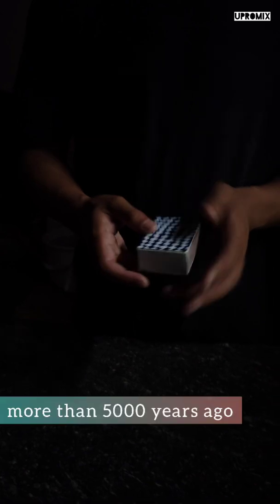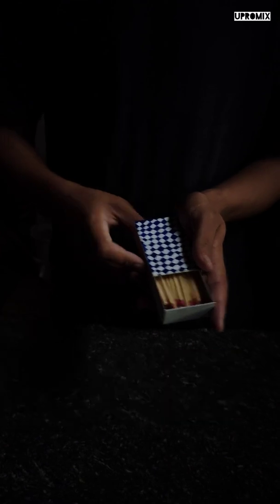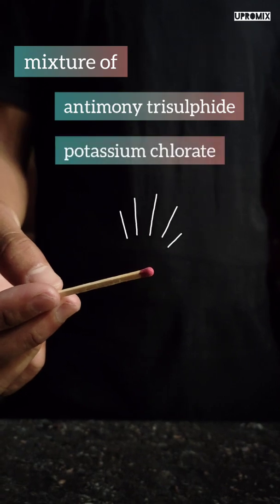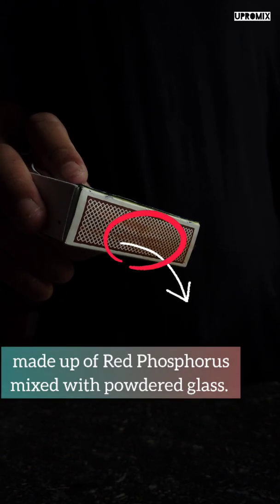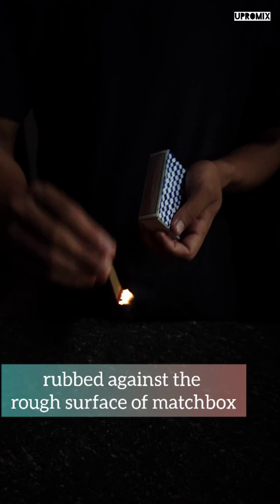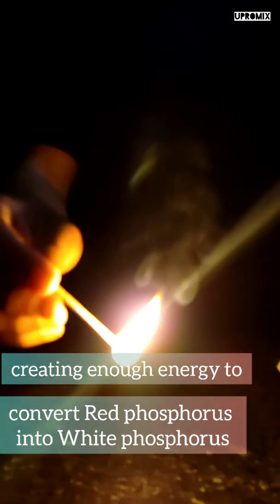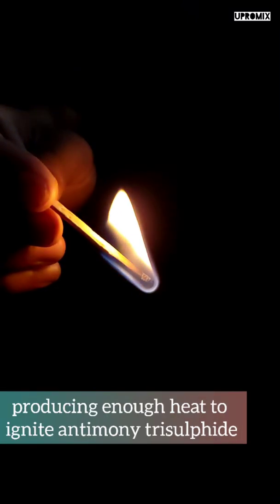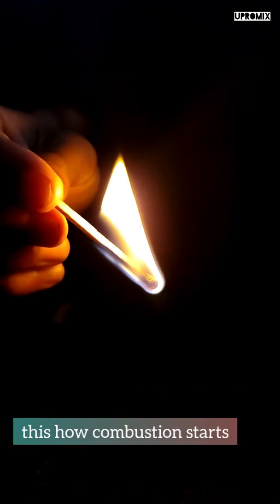What Is Matchstick Made Of 🤔| Why does it burn when rub | Let's know it 2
Upromix